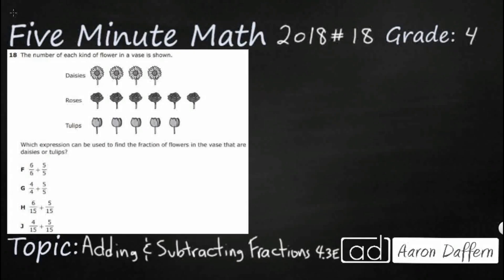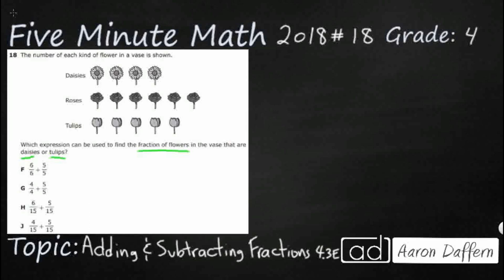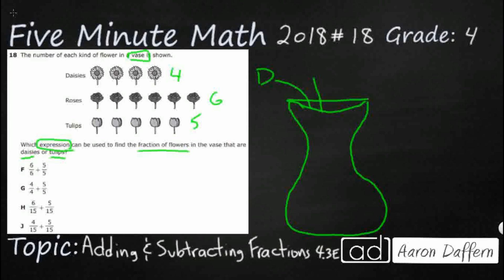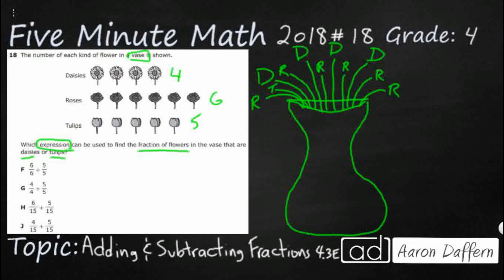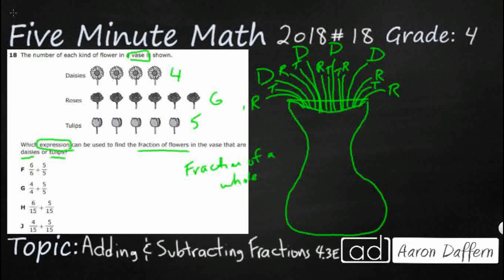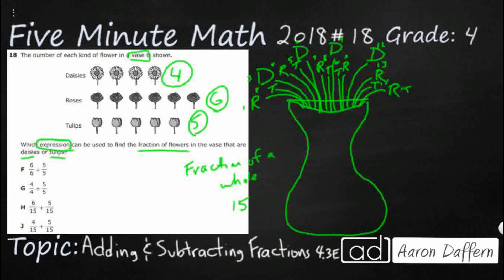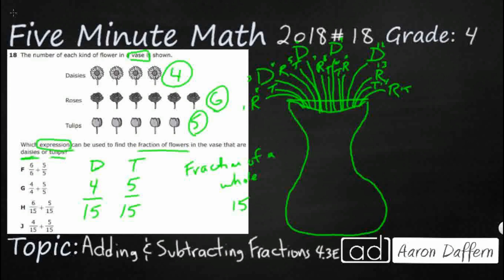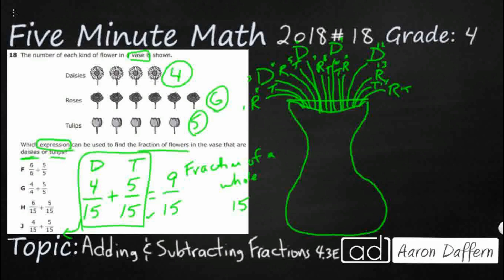4th Grade STAAR Practice Adding and Subtracting Fractions (4.3E - #5)